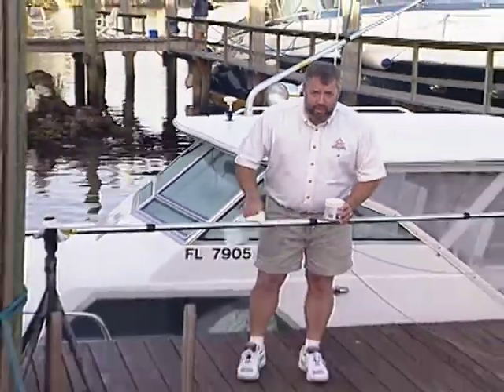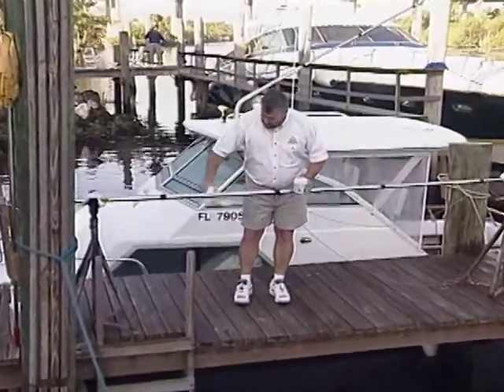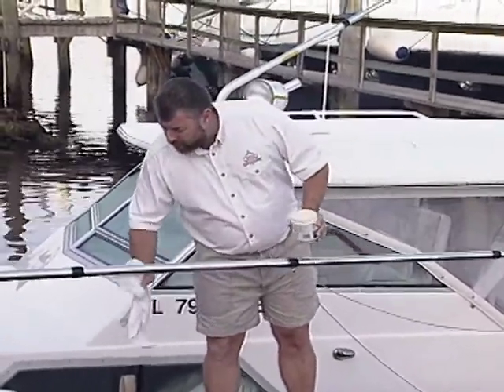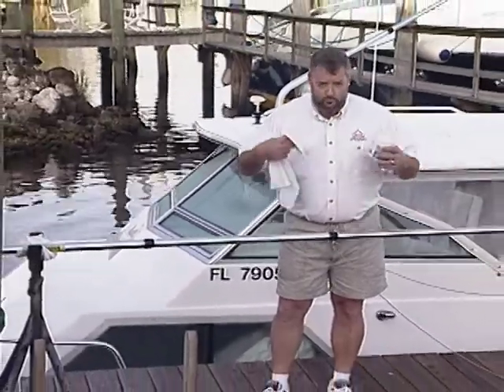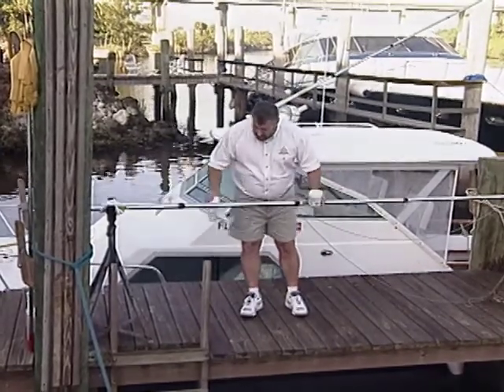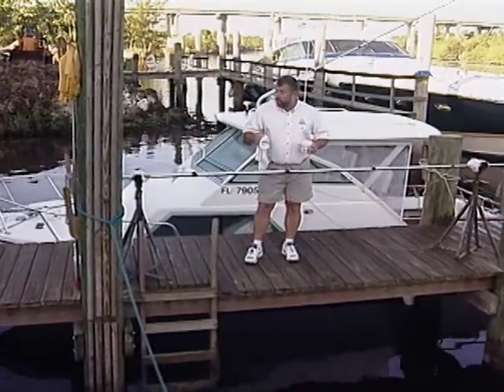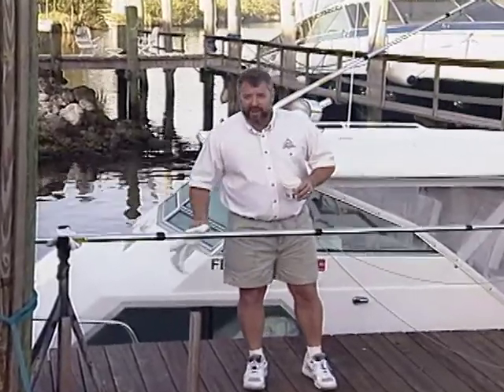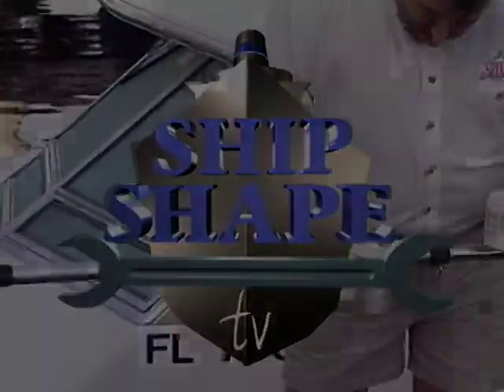PREVIEW of SSTV 5-09 - Outriggers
[PREVIEW VIDEO} Dive into the ultimate viewing experience!  Ship Shape TV's YouTube Channel is your gateway to all 26 seasons of boating improvement hosted by John Greviskis.  Past episodes are uploaded in full every week. This episode deals with choosing and installing outriggers.. specifically on a 24' Rampage.   After the installation, John will teach you how to rig your outriggers and how to fish with them.